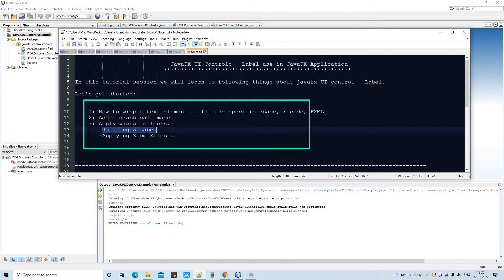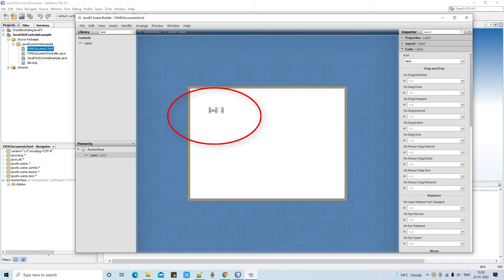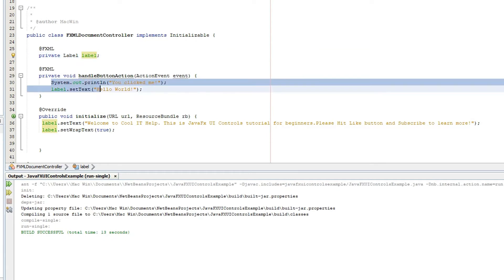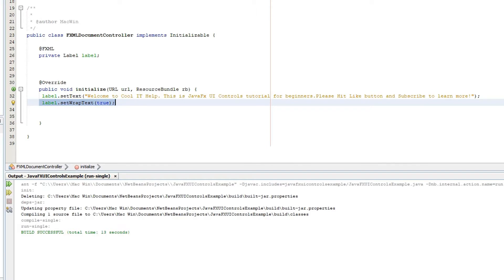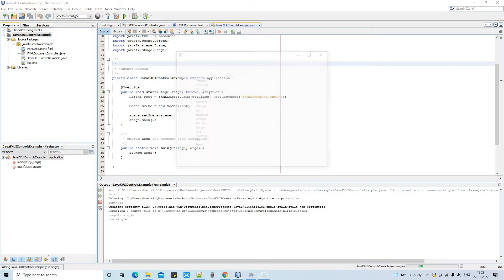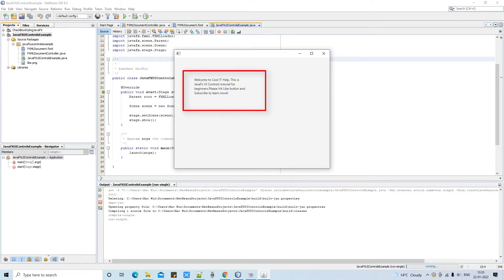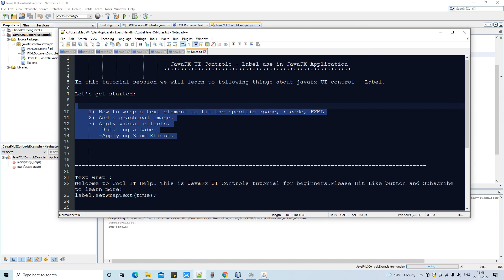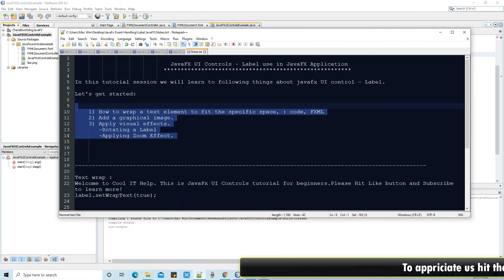JavaFX UI Controls - Label use in JavaFX Application | Tutorial for beginners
In this tutorial session, we will learn the following things about JavaFX UI control - Label.
1) How to wrap a text element to fit the specific space, (by code and FXML)
2) Add a graphical image.
3) Apply visual effects.
   -Rotating a Label
   -Applying Zoom Effect.